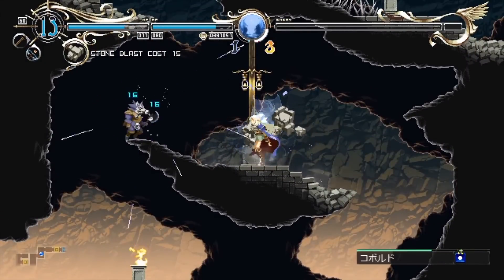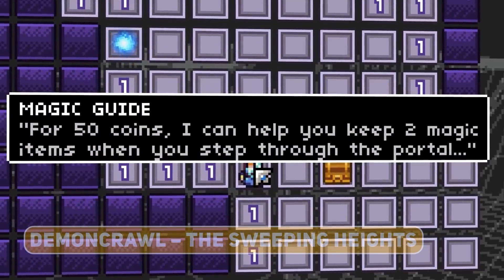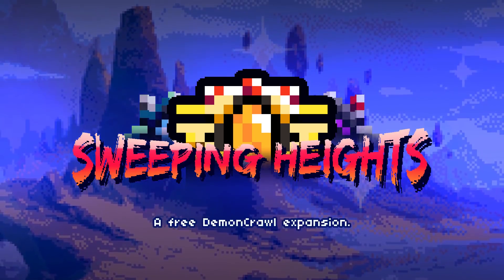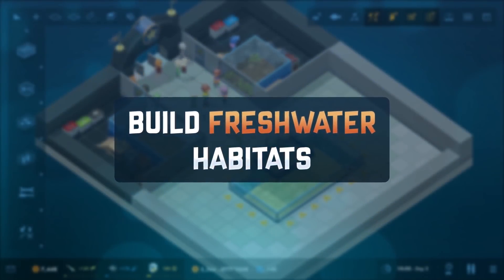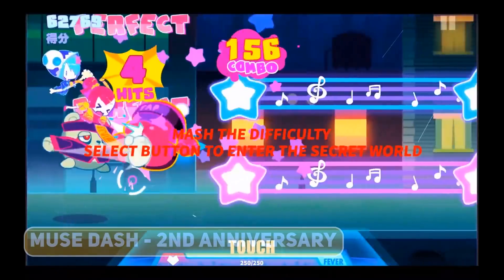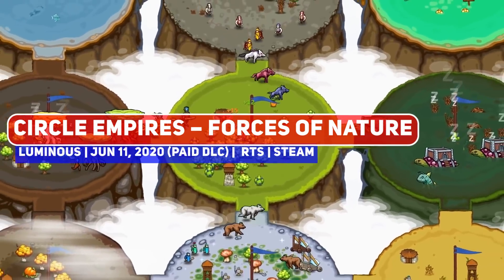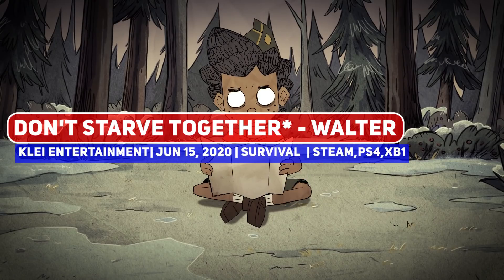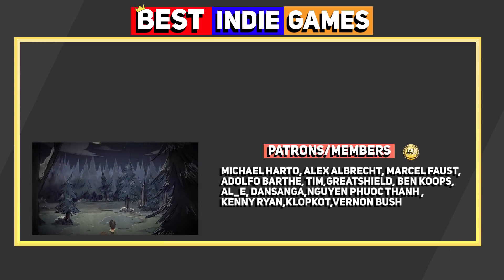Best Indie Game (BIG) Content Patch - June 2020 - Part 1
More significant Content Patches to check out which were released in June 2020!